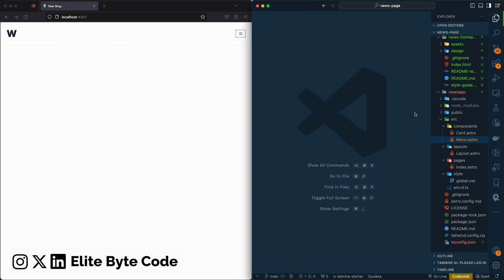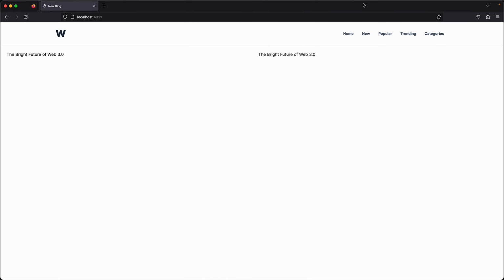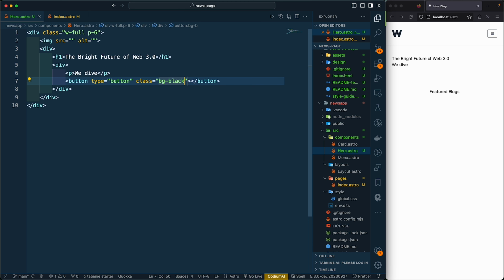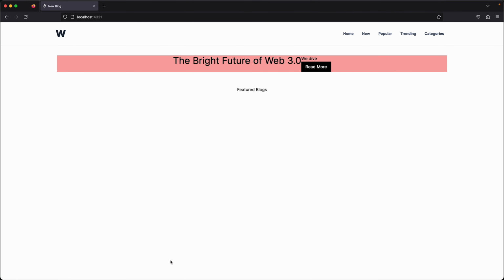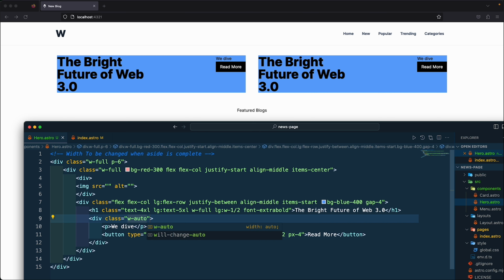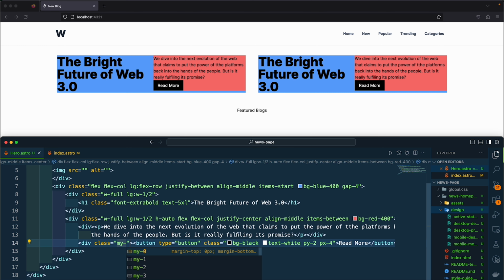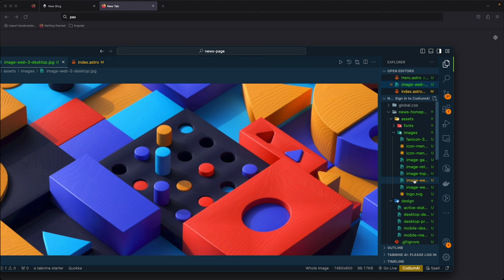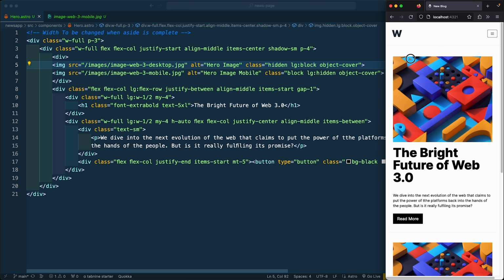How to Build Real World App in Astro Framework in 30 mins - #3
In this AstroJs - Crash Course - Let's build a real-world app for a News blog. You will learn about layouts, components, JSX, mapping in Astro, Tailwind, and several concepts that are crucial in developing single-page applications.